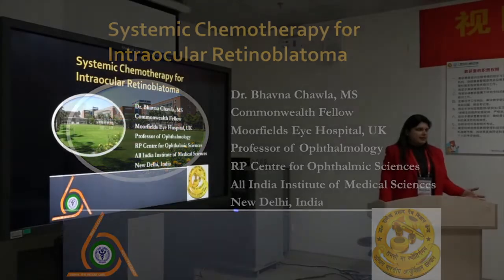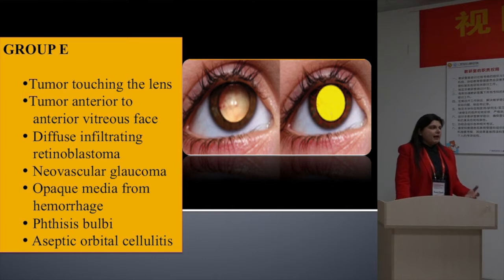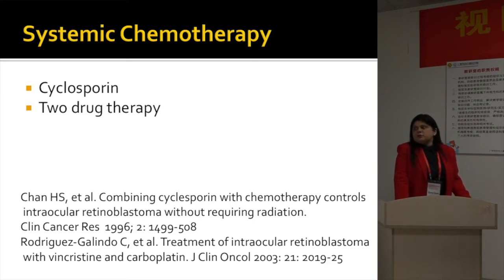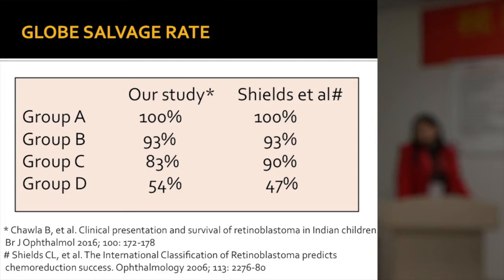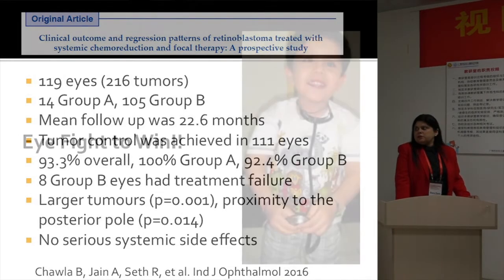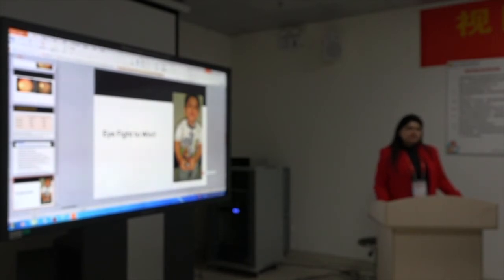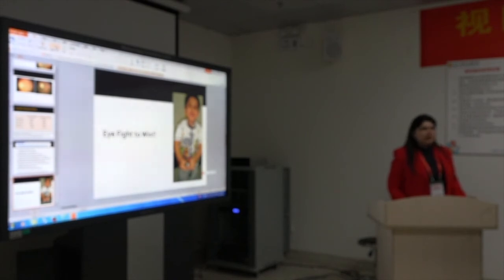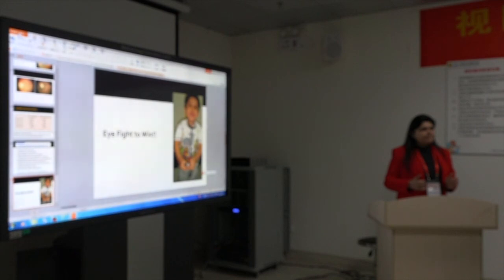Retinoblastoma: Systemic Chemotherapy for Intraocular Retinoblastoma - Dr. Bhavna Chawla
Dr. Bhavna Chawla reviews retinoblastoma treatment with systemic chemotherapy at The Beijing Retinoblastoma Educational Symposium. Organized by Drs. Zhao and Gallie, The purpose of the meeting were to provide instruction to a large group of eye cancer specialists in China. Specialists from all over the world attended, spoke, and shared their expertise. The meeting was funded by the Paul Finger Fund for International Retinoblastoma Outreach at Princess Margaret Comprehensive Cancer Center in Toronto, Ontario, Canada, and The Eye Cancer Foundation